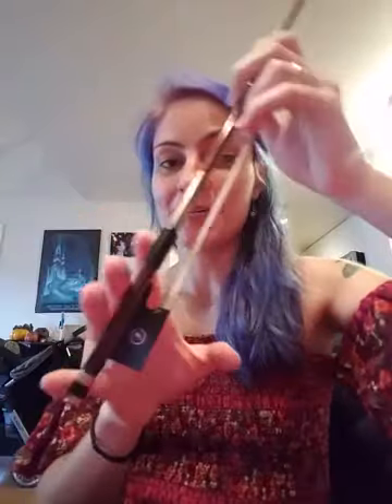Pre Twinkle Violin Bow Hold